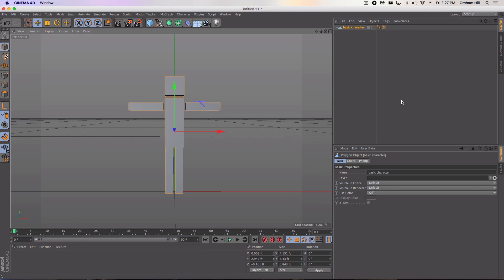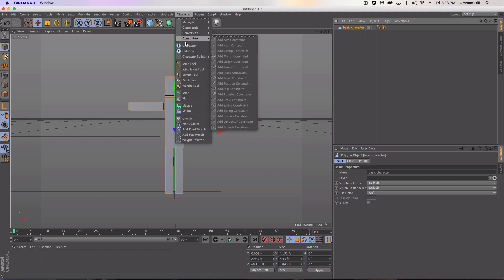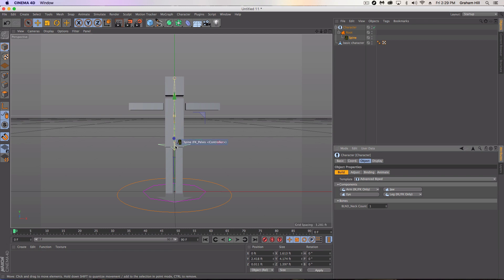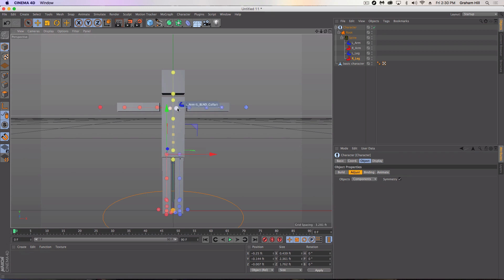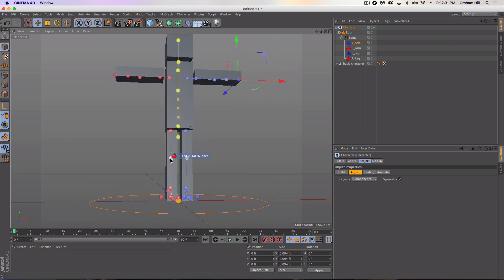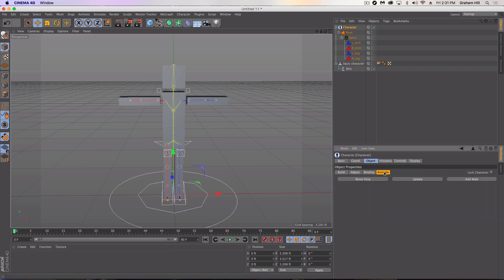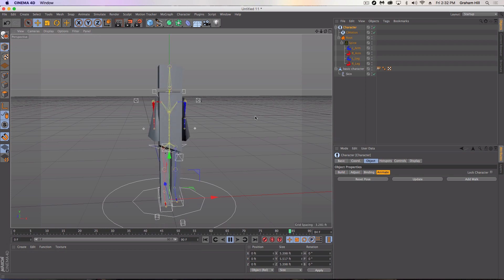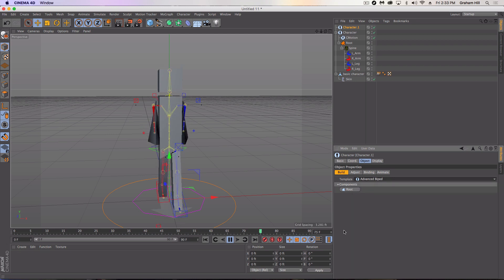How to do Character Rigging in Cinema 4D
Welcome to another quick tutorial.

This tutorial will show you how to use the character rigger to rig your character so that it is ready to be animated.

First, we are going to create a very simple, basic character in the traditional pose with arms spread out, standing straight up. We are only going to use cubes for now to create this character.

I've created this block character, and have made the cubes editable so that I could connect all objects and delete.

Now, we can use the character rigger to start building, adjusting, binding, and animating our character.

First, we build out the rig, starting with root. For this, we are only going to add a Spine, arms, and legs. The spine gives us our head. If you have one arm simply click arm again and you'll get the other arm connected to the spine.

Now, we want to make sure that snapping is turned on. We are going to adjust our character into place. Make sure that when adjusting, you always start close to the spine. Otherwise, you'll have issues getting it just right.

Next, we are going to bind this character to our model. This will create skin, make the cubes in our model flexible.

When done with that, we are going to click animate, and add walk.

We now have a looping walk cycle for our animated, rigged character.

This was a very basic example of how to rig a character in Cinema 4D.